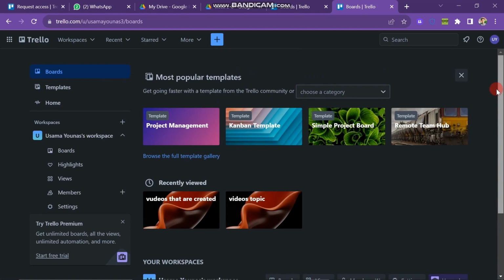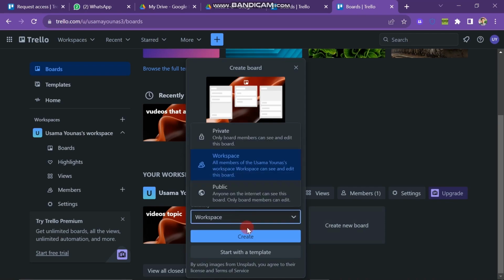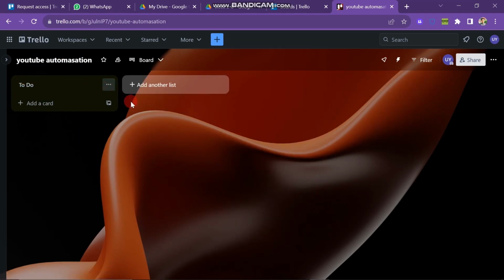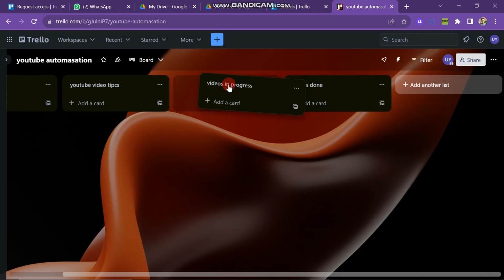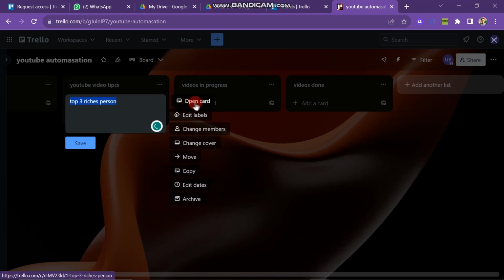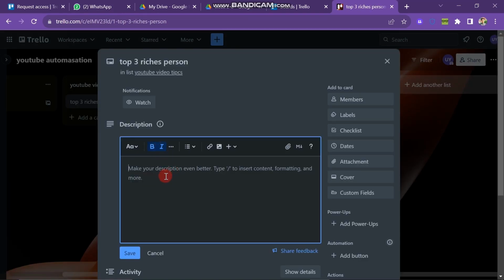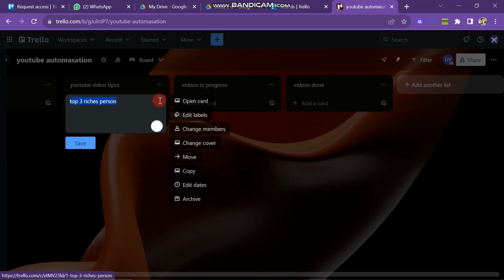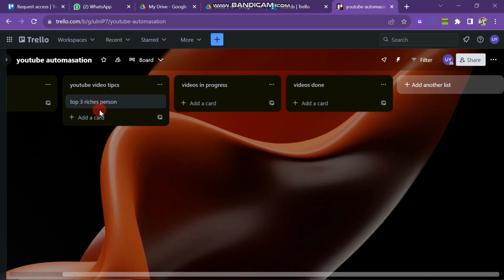USE TRELLO FOR YOUTUBE AUTOMATION WORKFLOW 2025! (FULL GUIDE)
In this comprehensive tutorial, we'll show you how to harness the power of Trello to streamline and automate your YouTube content creation process. Whether you're a solo content creator or part of a team, Trello can help you stay organized, collaborate efficiently, and boost your productivity.

0:00 INTRO
0:04 TUTORIAL